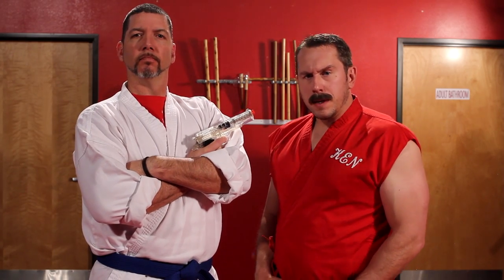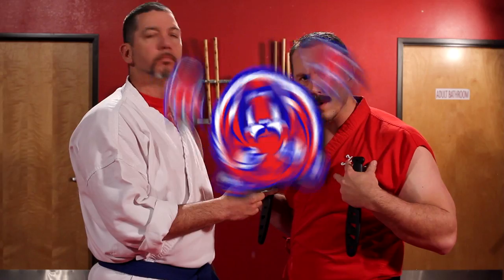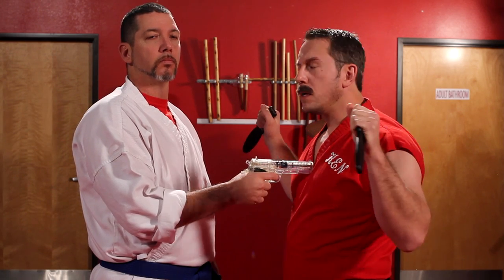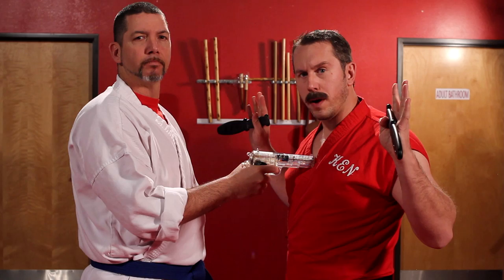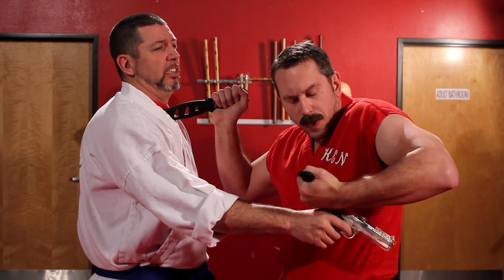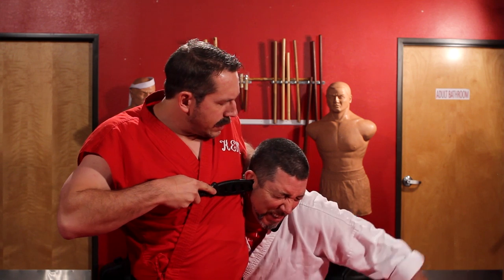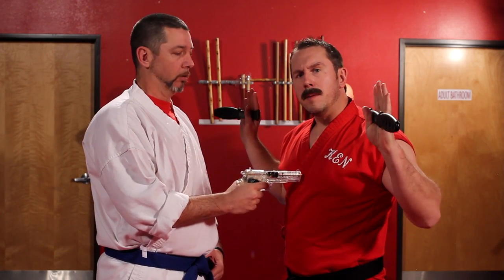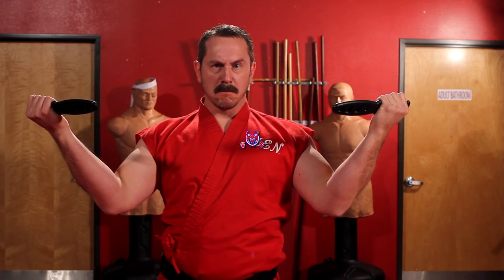When to Bring a Knife to a Gun Fight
Master Ken dispels the old adage that you should never bring a a knife to a gun fight in this new Ameri-Do-Te technique video.